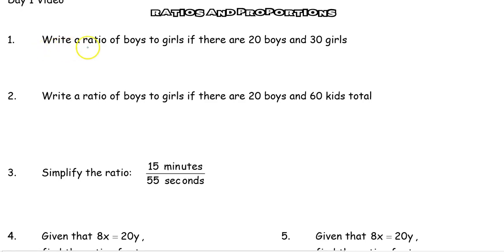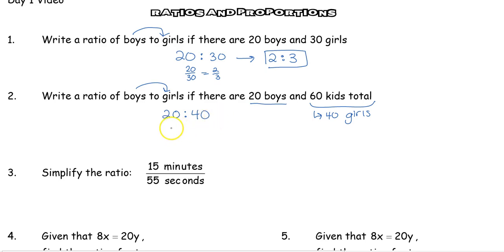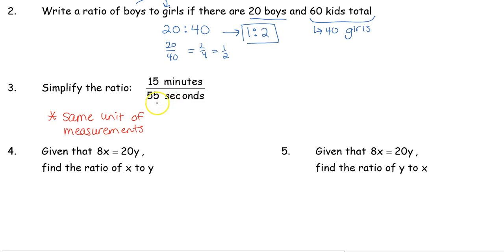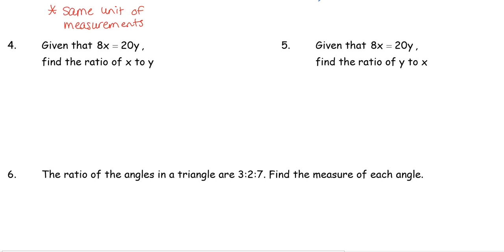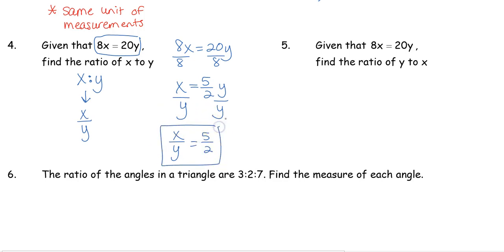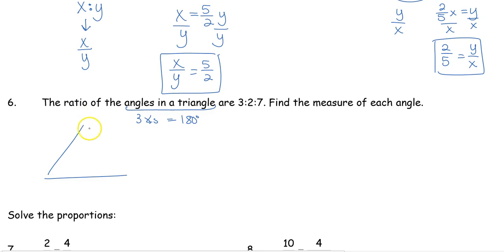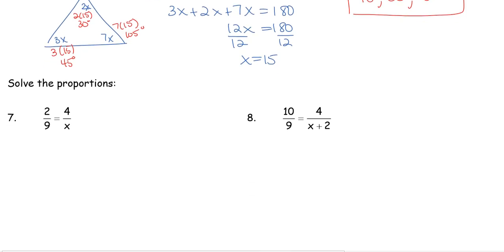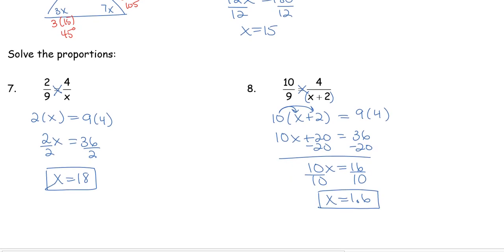ratios and proportions